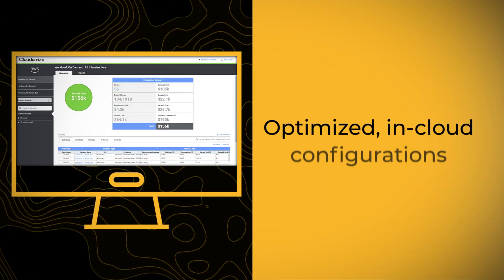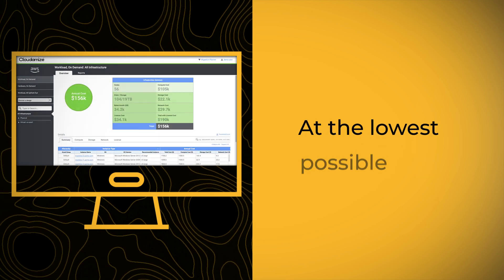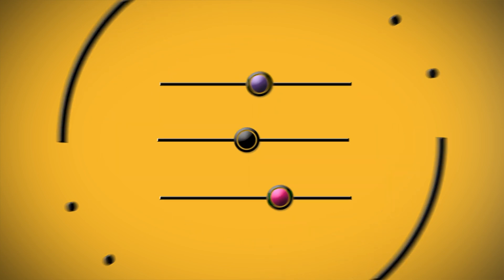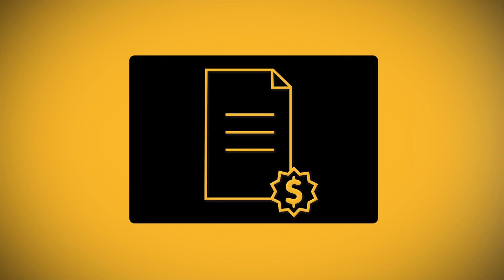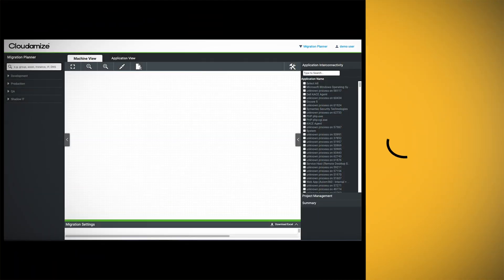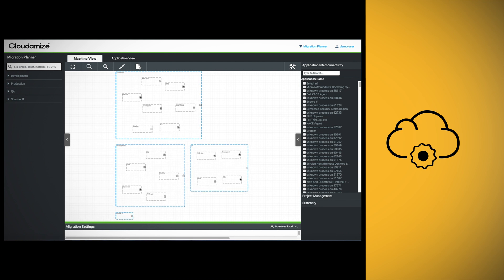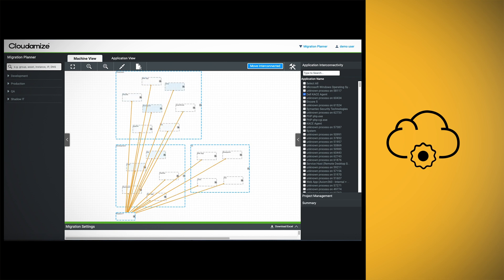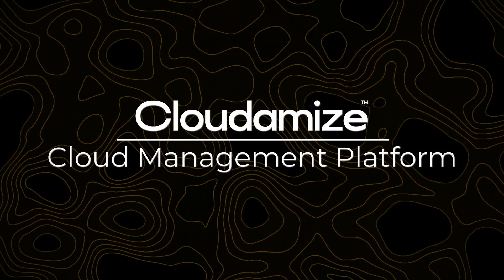Cloudamize for AWS Migrations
Learn how Cloudamize accelerates business outcomes by making AWS migration and modernization simple, regardless of scale.